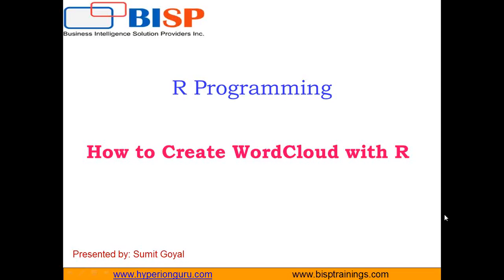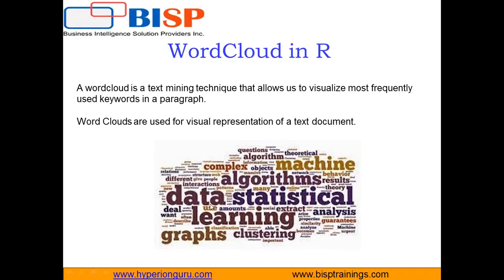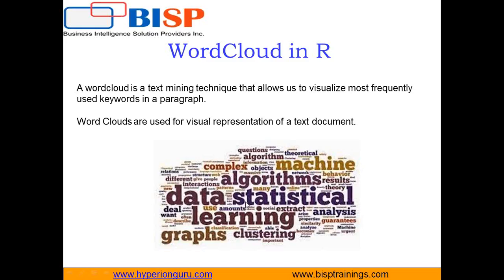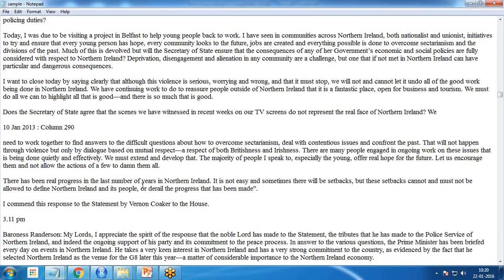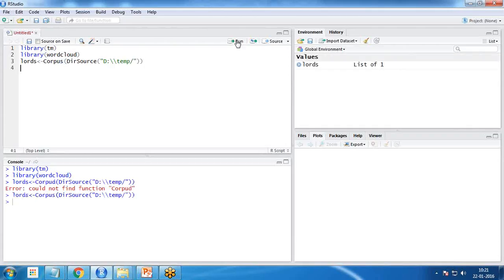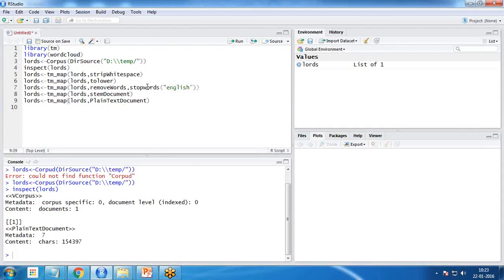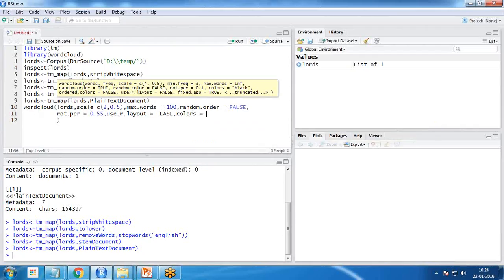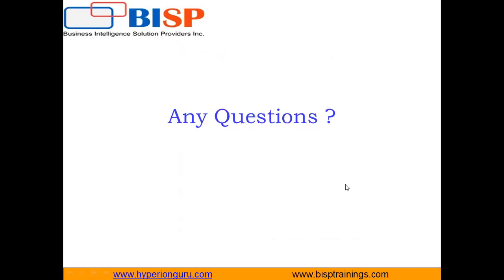Word Cloud in R